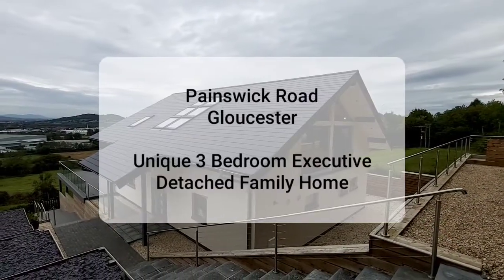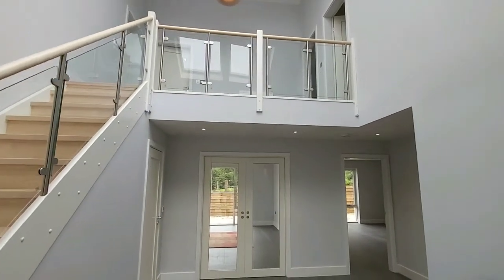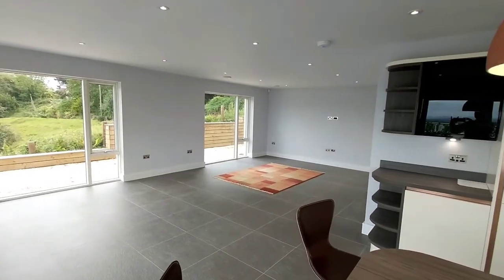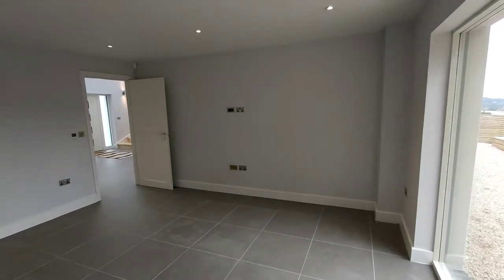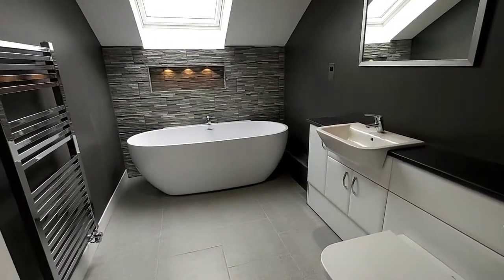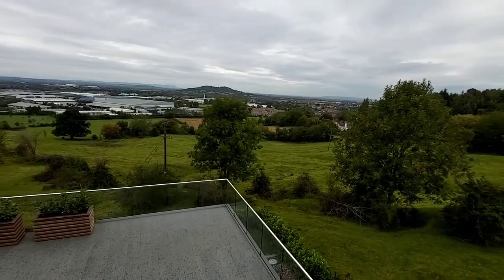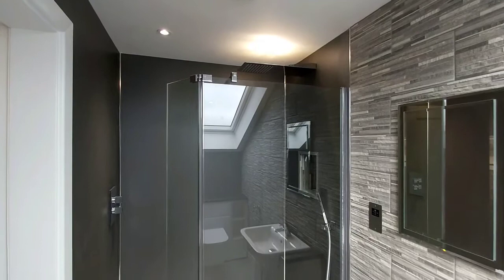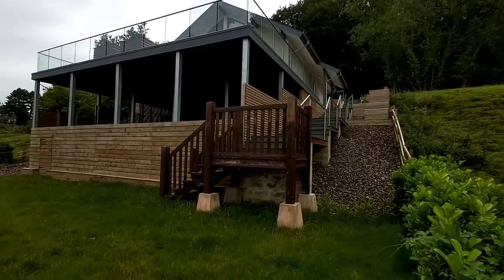Suomi, Painswick Road, Gloucester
Unique 3 Bedroom Executive Detached Family Home